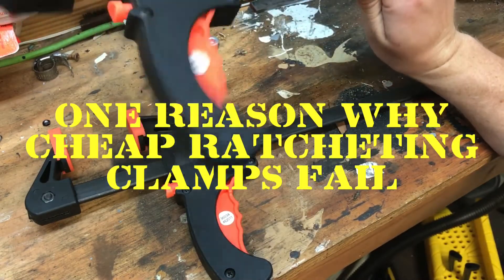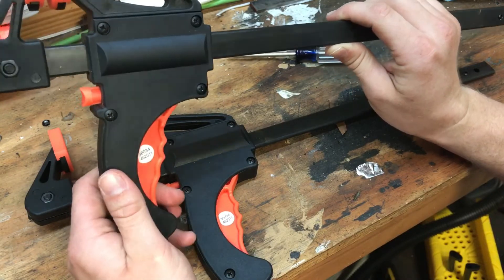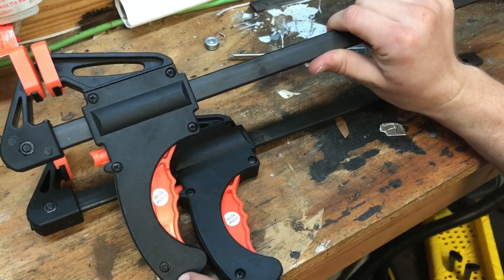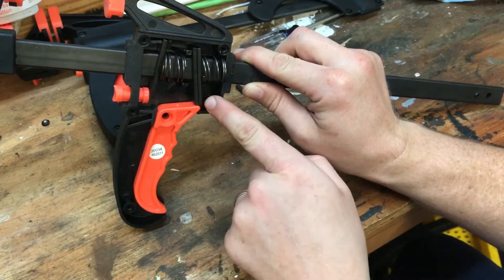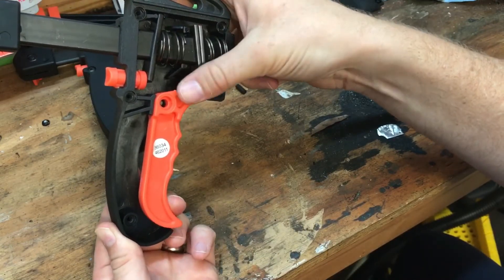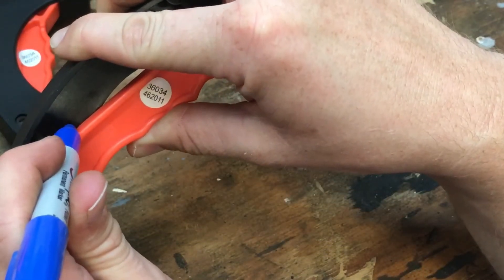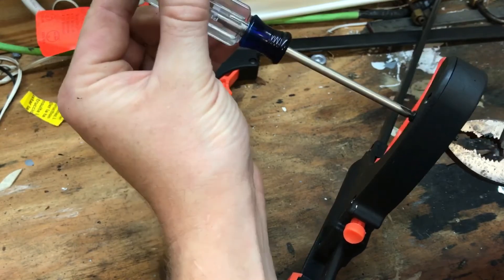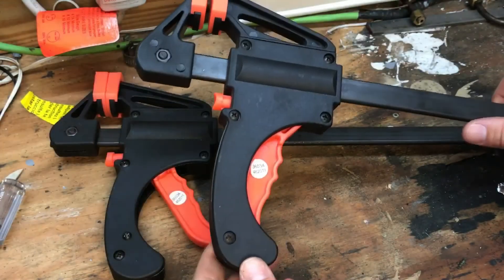Why Cheap Ratcheting Bar Clamps Fail (And How To Fix Them)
In this video I show you a reason why cheap ratcheting bar clamps fail.  The problem I incurred was purely poor engineering and design.  You will see what I came up with to fix the problem.